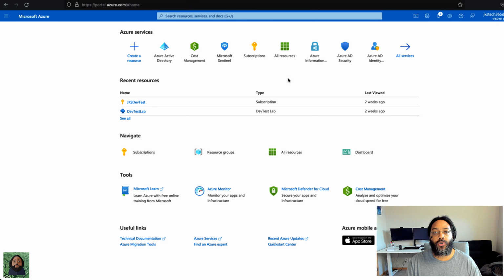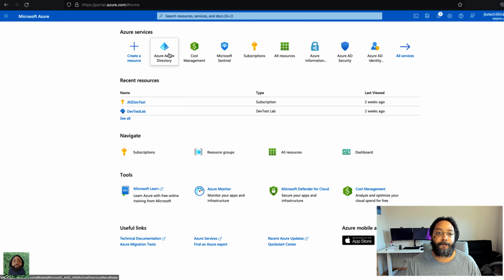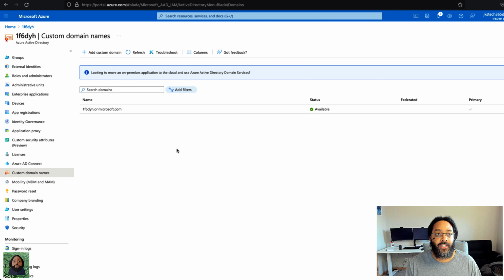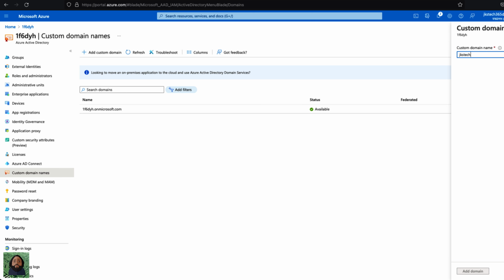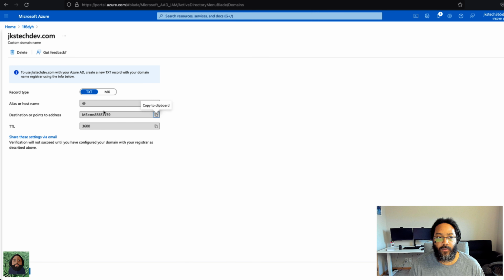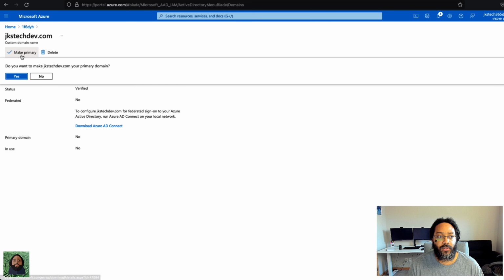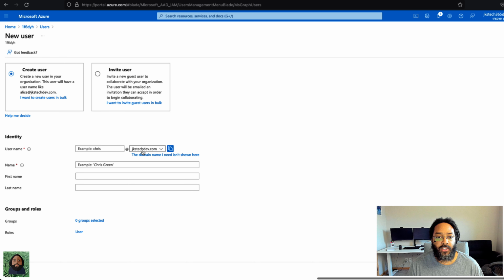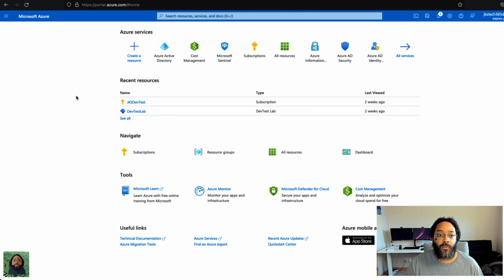Azure Lab - Adding a Custom Domain to Your Azure AD Tenant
Just a quick video showing how easy it is to add a custom domain to your Azure AD tenant.